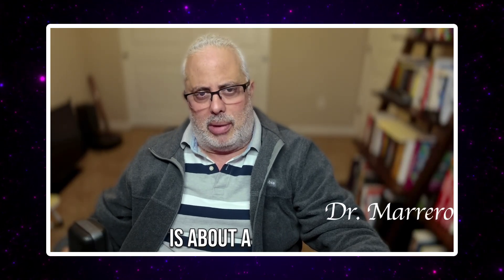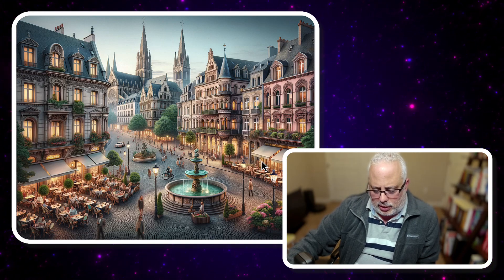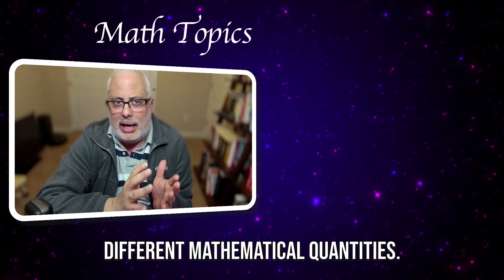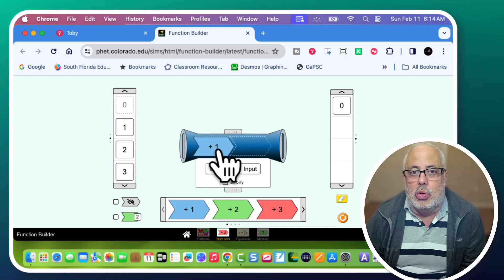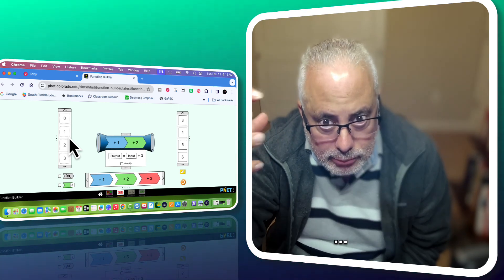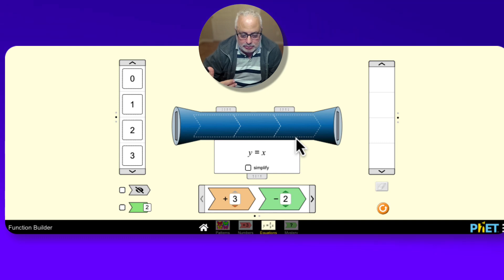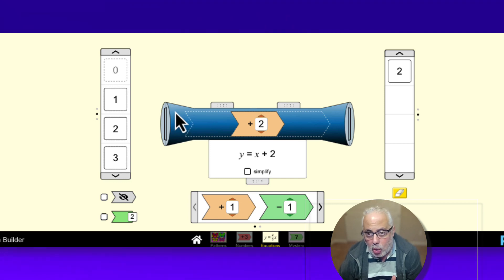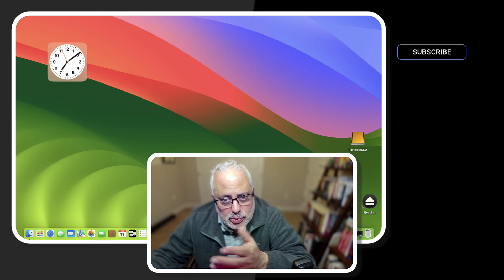The Evolution of Function: A Journey Through History and Mathematics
This video is a historical and modeling approach to the idea and the concept of a function. One of the most transcendental achievements in the history of mathematics. Join Dr. Marrero and review the historical roots, the mathematicians involved in the evolution of the concept such as Leibniz, Bernoulli, and Descartes. Who was the one that create the famous function notation f(x) f of x? Also, use a fantastic modeling machine to explore more sophisticated ideas related with functions such as independent, dependent, domain, and range. This video opens the door to understand more complex functions#historyofmathematics#historyofscience